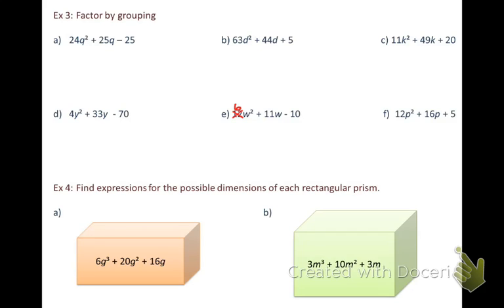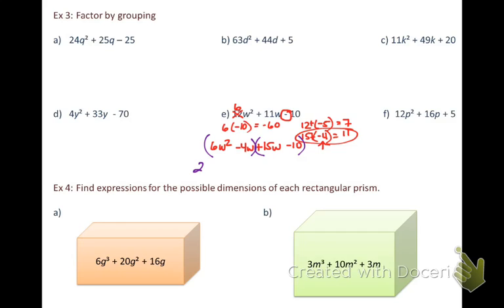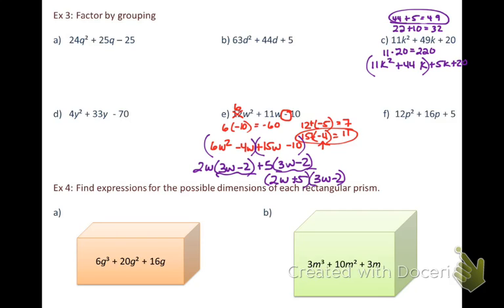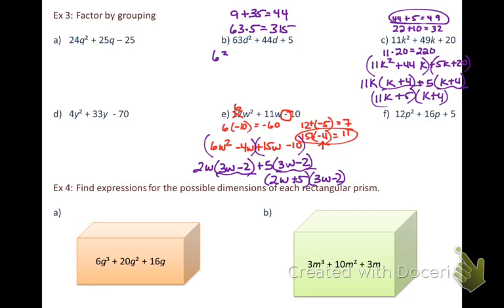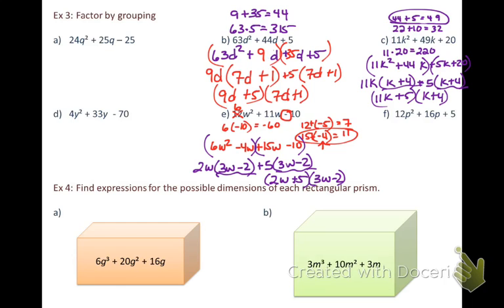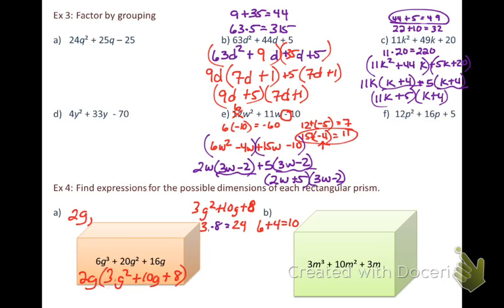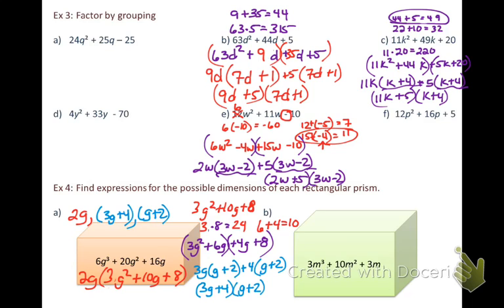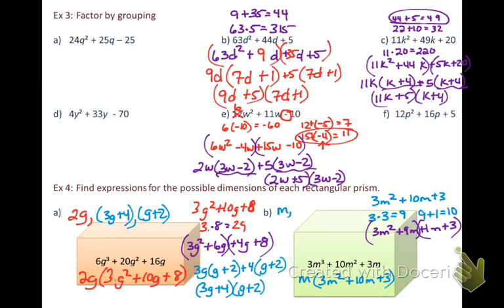Miss Carson's Algebra1 Lesson 9-8 Video 2